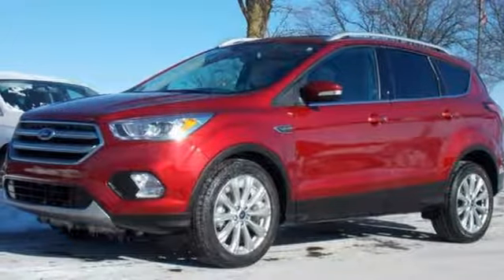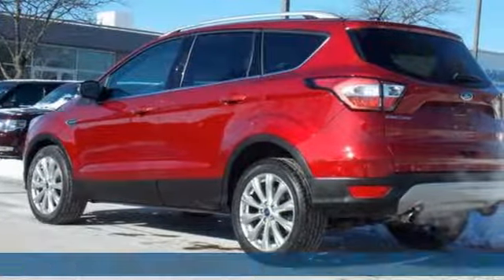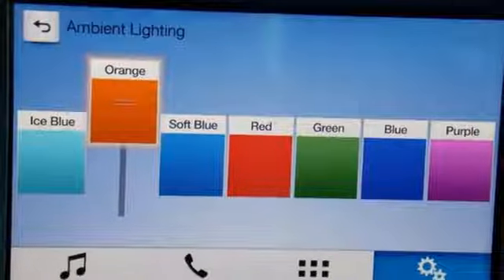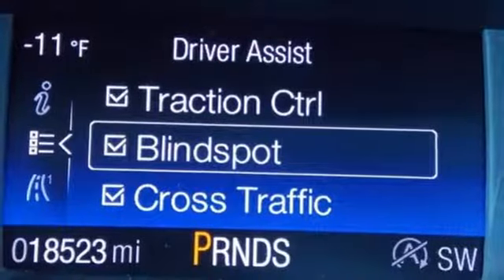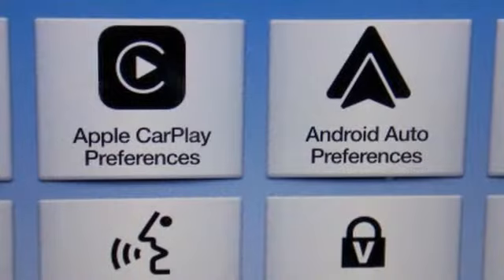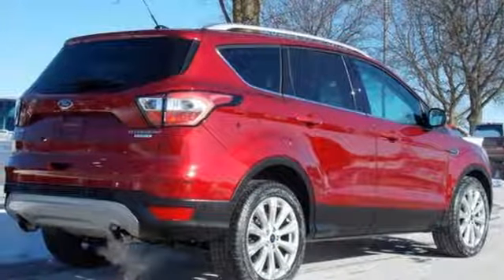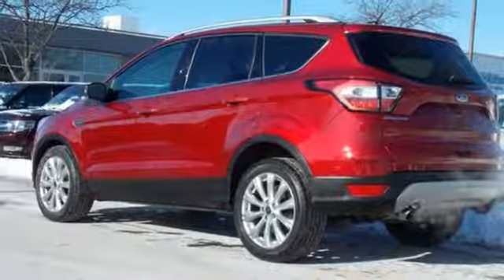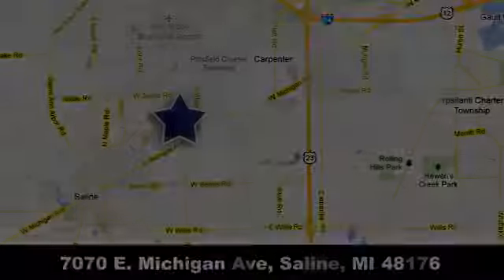Used 2017 Ford Escape Ypsilanti MI Ann Arbor, MI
Year: 2017
Make: Ford
Model: Escape
Trim: Titanium
Engine: EcoBoost 1.5L I4 GTDi DOHC Turbocharged VCT
Transmission: 6-Speed Automatic
Color: Red
Interior: Charcoal Black
Mileage: 18523
Stock #: U01751
VIN: 1FMCU0JD9HUC86806

We have been serving the following communities for the last 29 years:

 - Saline
 - Ann Arbor
 - Ypsilanti
 - Belleville
 - Milan
 - Clinton
 - Manchester
 - Tecumseh
 - Adrian

Address:
7070 E. Michigan Avenue